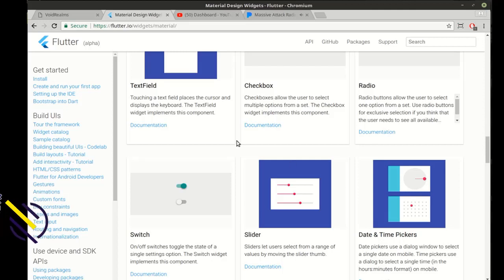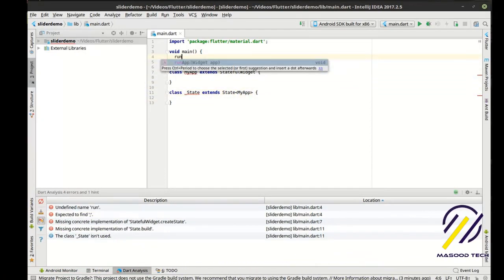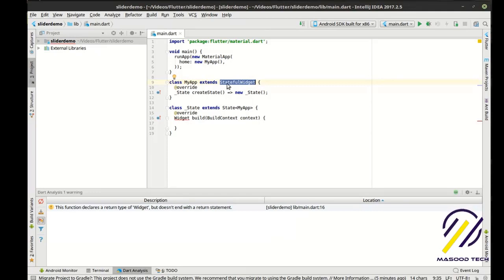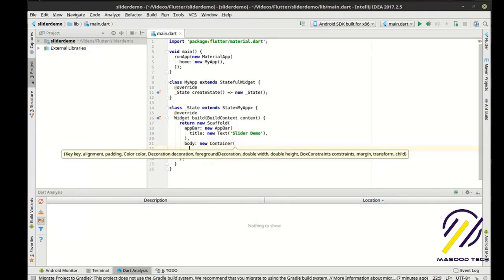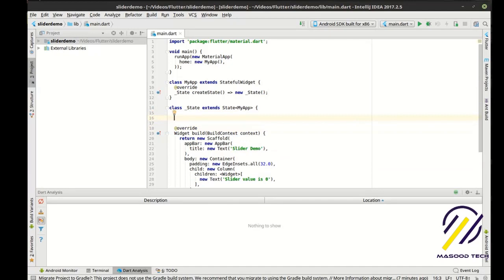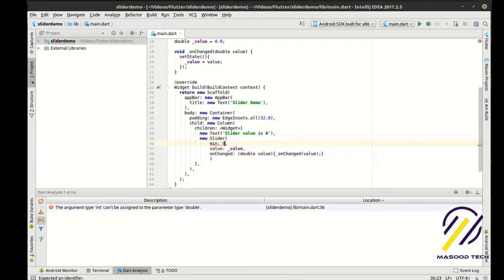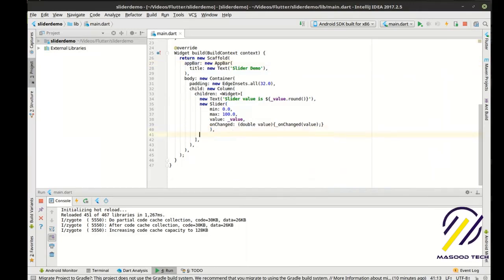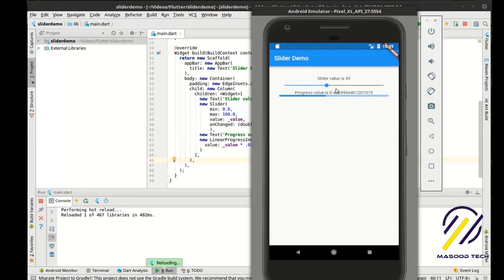Flutter - 32 Slider and Progress Indicator | Introduction to Flutter Development Using Dart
I have created this tutorial to help you learn about Slider and Progress Indicator in Flutter. In this Video you will learn about Flutter Slider and Progress Indicator with dart language.

QUERIES SOLVED:
1 - how to create Slider and Progress Indicator in flutter ?
2 - flutter widget using flutter Slider and Progress Indicator to get user input
3 - how to get input Slider and Progress Indicator in flutter tutorial, programming tutorial
4 - app development with flutter | app programming
5 - awesome software development through flutter tutorial for beginners
6 - android and iOS app development with flutter beginner tutorial
7 - flutter for beginner to create Slider and Progress Indicator in flutter | flutter tutorials
8 - flutter for beginners Radio Button, flutter Slider and Progress Indicator style and many more
9 - flutter custom Slider and Progress Indicator customizing | flutter Radio Button
10 - flutter tutorial and flutter sdk to learn flutter
11 - google develop flutter for both iOS and Android
12 - flutter tutorials for beginners and flutter complete course
13 - flutter tutorial for beginners to advance level
14 - flutter app development with dart language
15 - text field | flutter Slider and Progress Indicator | text widget in flutter complete tutorial
16 - text widget with style and direction error solution
17 - layouts in flutter | how to get text of Slider and Progress Indicator in flutter

1:  flutter tutorial for beginner to advance level
2: flutter Radio Button | flutter sdk | learn flutter in English
3: flutter Radio Button form validation | Slider and Progress Indicator in flutter
4: flutter form handling and form validation
5: flutter tutorial for beginners and flutter form validation example
6: flutter custom Slider and Progress Indicator validation
7: custom forms in flutter complete flutter tutorials
8: flutter framework and flutter Slider and Progress Indicator
9: flutter for beginners | flutter app development
10: flutter form design and app development with flutter